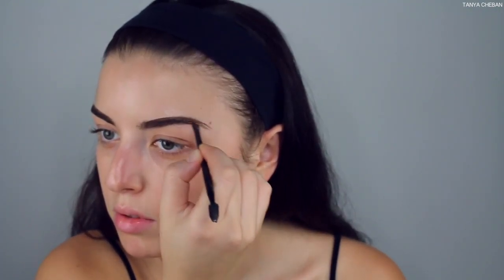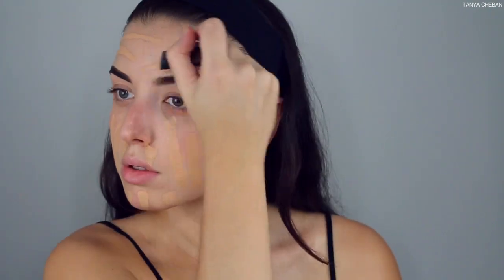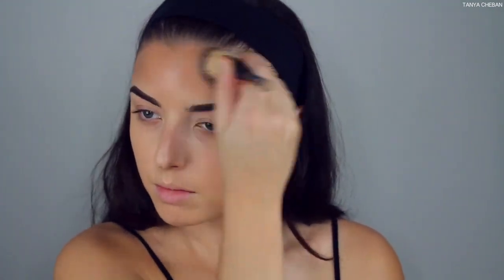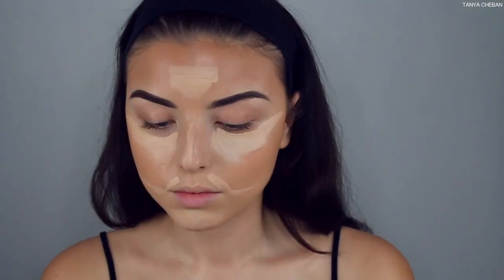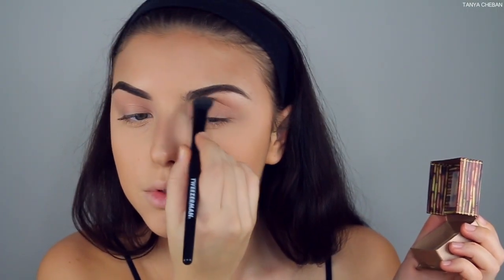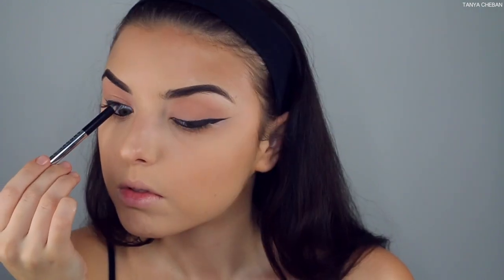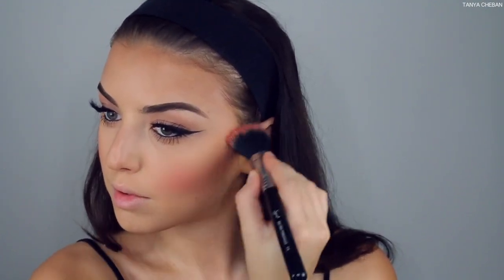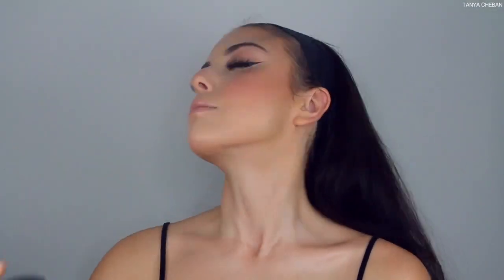GRWM | Go To Hair + Makeup Routine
Happy Monday! Heres my 0-100 Routine, hahaha! Hope you guys love the video!

Iconic London Brow Cushion - Medium
Hourglass Brow Gel - Clear
Mac Prep + Prime Primer
Hourglass Vanish Foundation - Buff
La Girl Pro Conceal - Toast
Urban Decay All Nighter Concealers - Light Warm, Fair Warm
MAC Patricks Powder
MUF Pro Finish Powder - 120
Marc Jacobs Highliner Gel Liner
Loreal Telescopic Mascara
Coquette Chronicles Lashes - Jewel
Benefit Hoola Bronzer
Gallany Blush Compact - Pop and Crush
Buxom Lipgloss - White Russian
MAC Fix +

Babyliss Pro Hair Straightener
Garnier Sleek and Shine Hair Oil
Bodysuit: Windsor

Song: Heart Affire by NCS